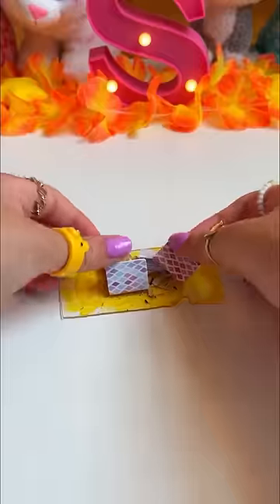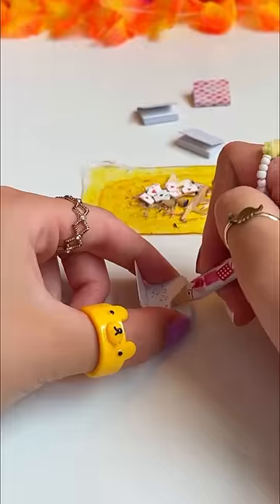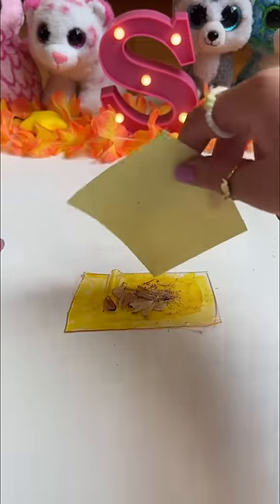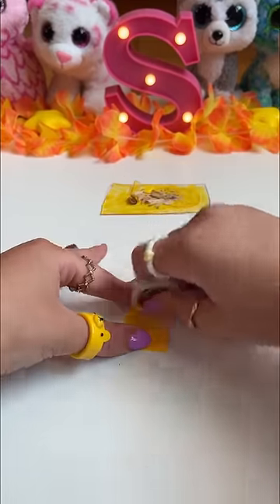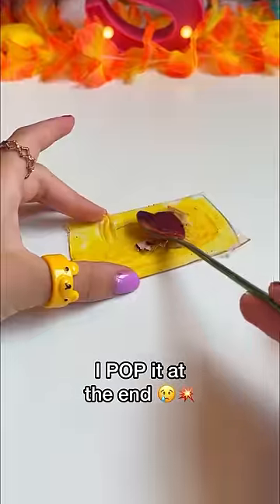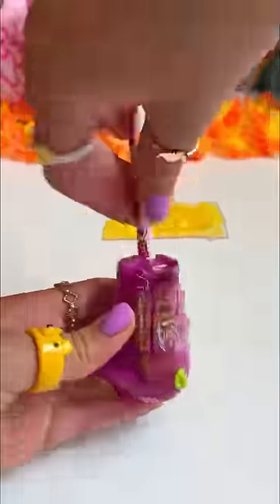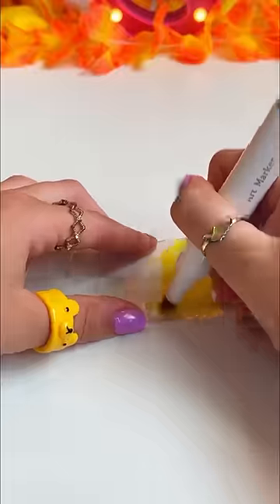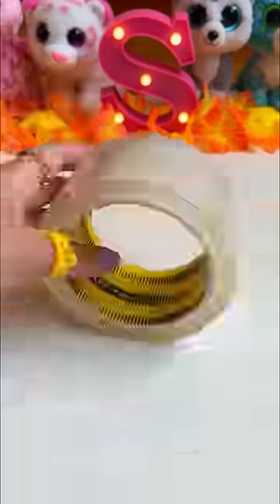I DESTROYED my BACK TO SCHOOL NANO TAPE BUBBLE! 😭🫧💥 RIP DIY Nano Tape Squishy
I I DESTROYED my BACK TO SCHOOL NANO TAPE BUBBLE! 😭🫧💥 RIP DIY Nano Tape Squishy *Viral Tiktok Nano Tape craft* How to make a Nano Tape bubble!

In this fidget shorts, I test a viral tiktok hack and make the squishiest and weirdest nano tape balloon squishy fidget. This diy squishy video uses nano tape and shows how to make a squishy. I make a rare nano tape ball and nano bubble. The nano tape squishy makes satisfying ASMR when it is popped. I teach how to make a nano tape craft. I will do a funny dare that dares me to pop my nano bubble. This is a back to school video. I show how to make a nano tape at home, how to use nano tape.

This video is targeted towards a general audience like hobbyists because it a DIY craft video and uses complex vocabulary.